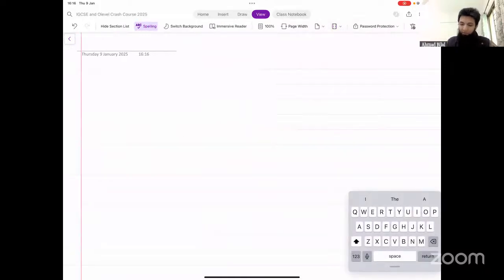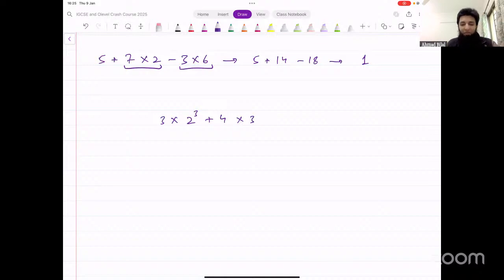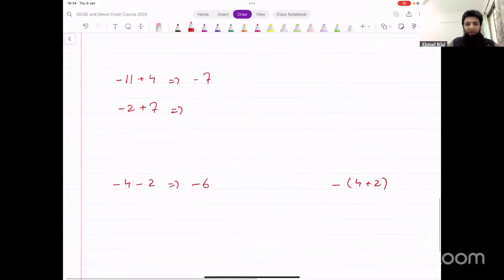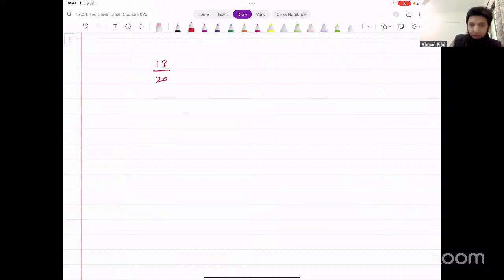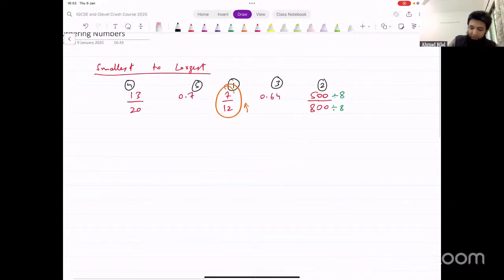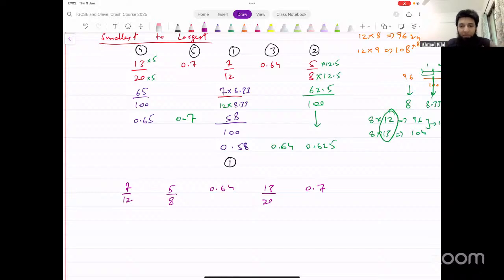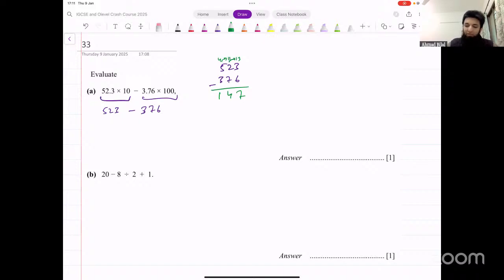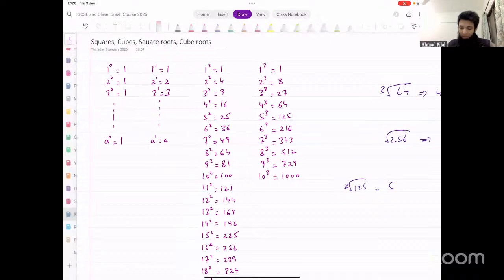20250109 - IGCSE/O-level Crash Course 2025